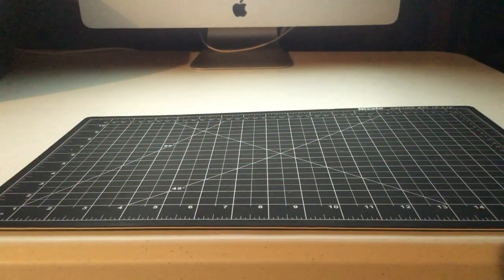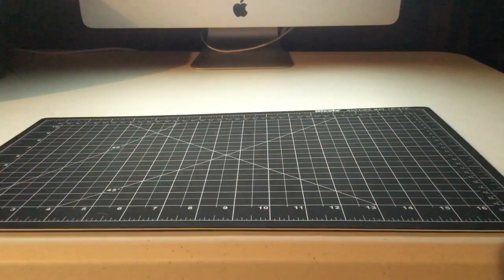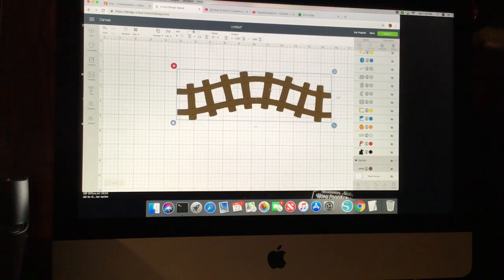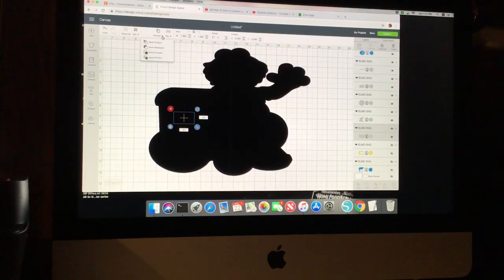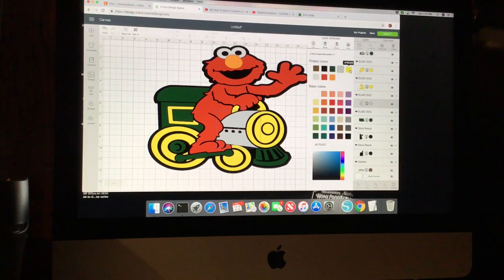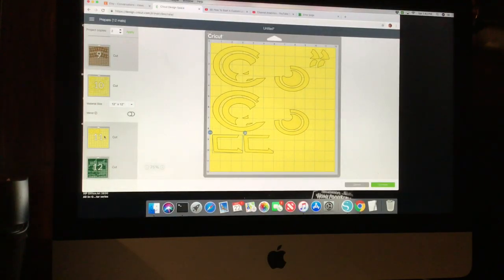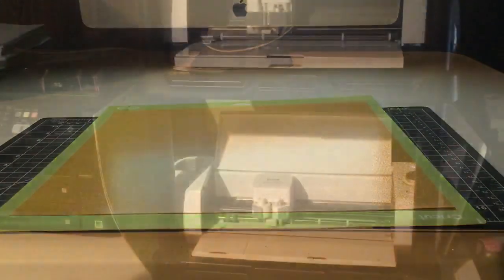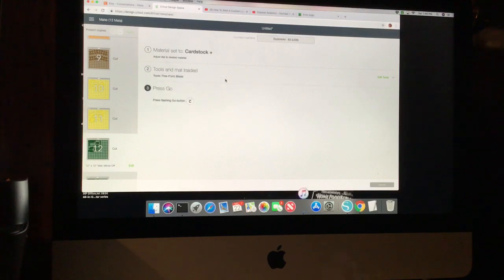DIY with Cricut 15inch Elmo Centerpiece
Items needed

1. Print & Cut image is on design space from the Elmo play day cartridge (converted to svg then uploaded to design space)
2. Black Poster Board (any craft store)
3. Art glitter glue,hot glue,glitter (amazon)
4. Colored cardstock (office max or amazon)
5. Wood base (any craft store)